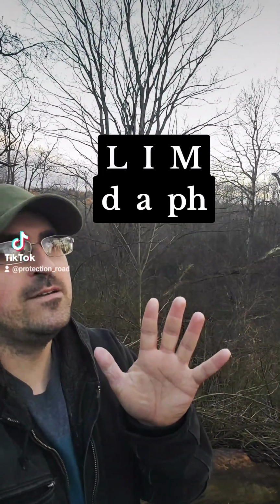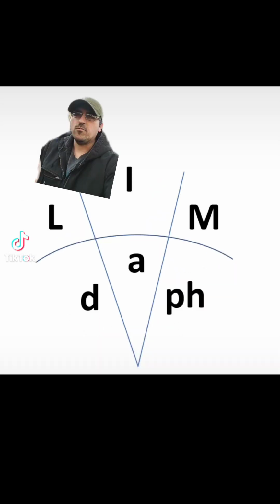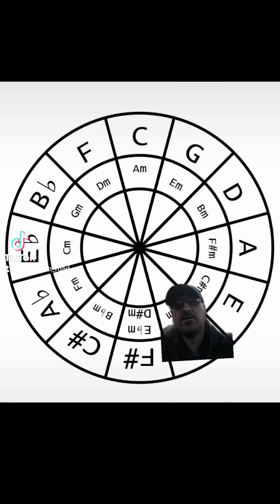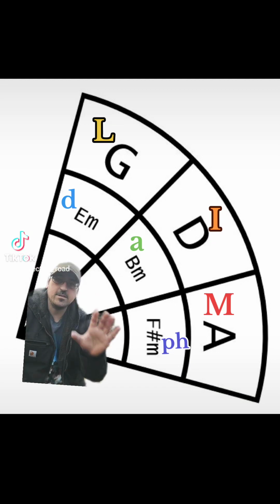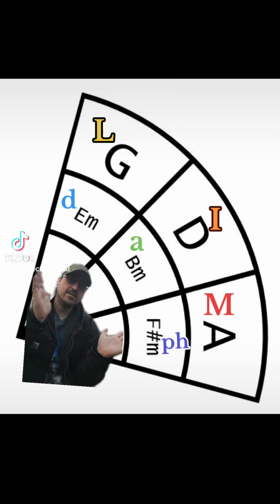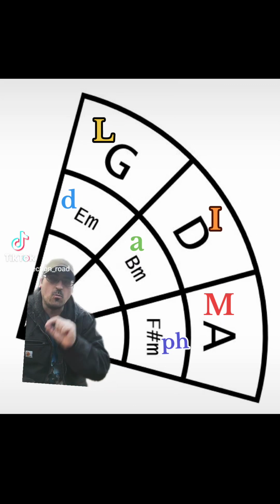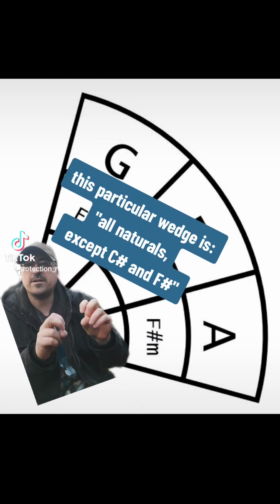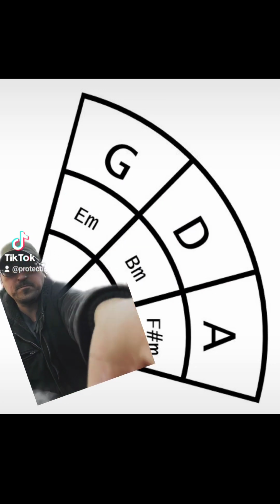pennywhistles, modes, and "LIMdaph" (music theory for pennywhistlers)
description of how i think about modes.  a "pennywhistles" focused approach.